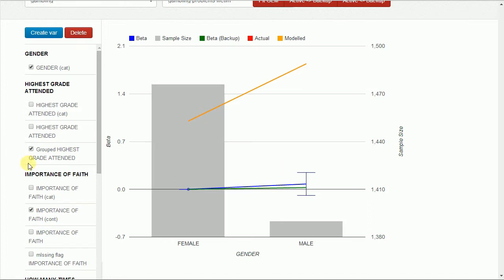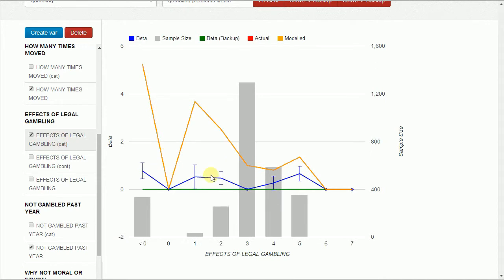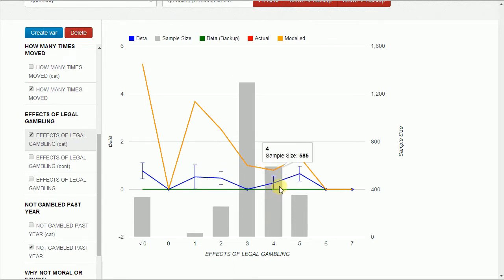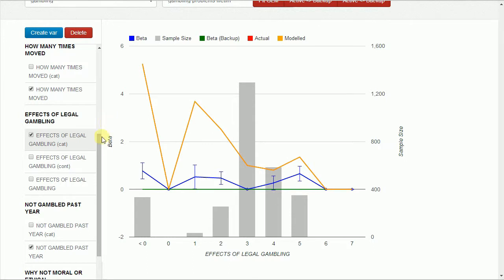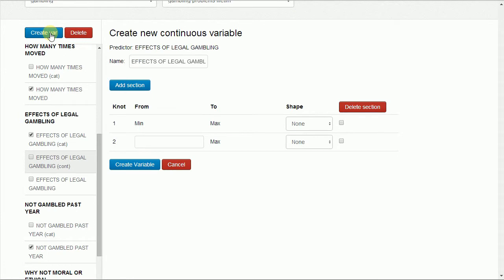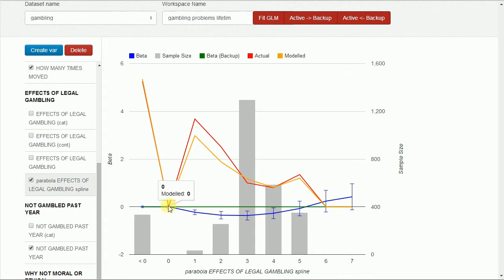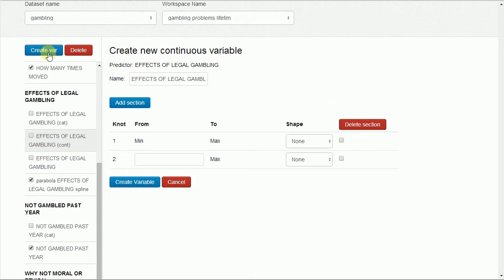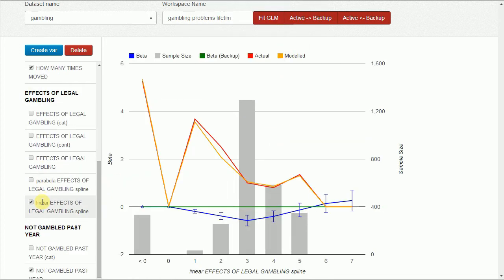Preddle Social Science 15: Spline Fitting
This video describes fitting splines in Preddle.